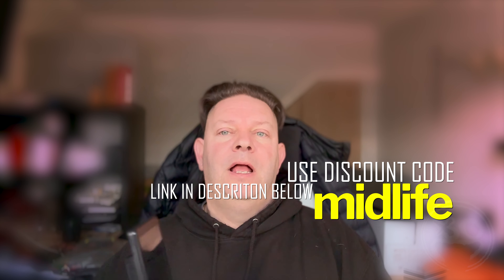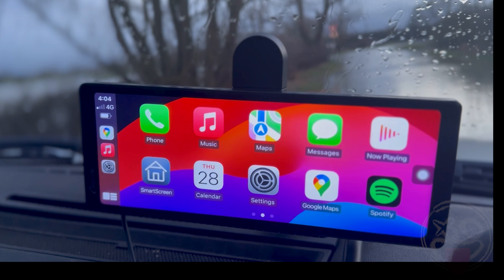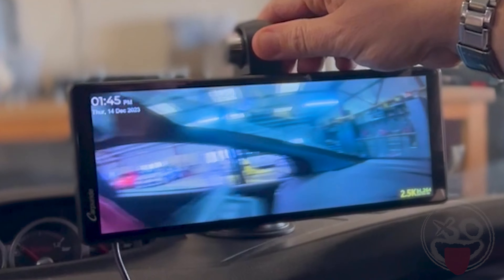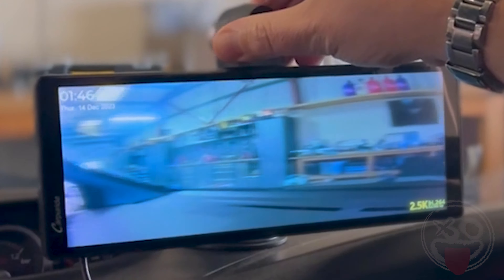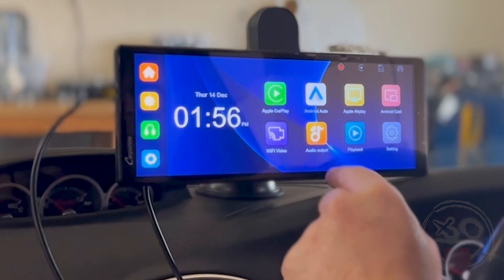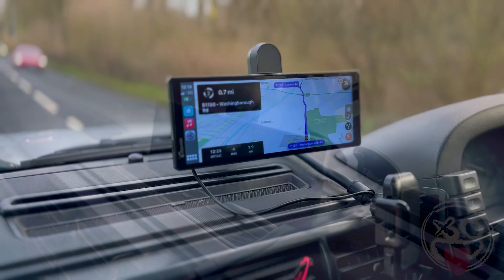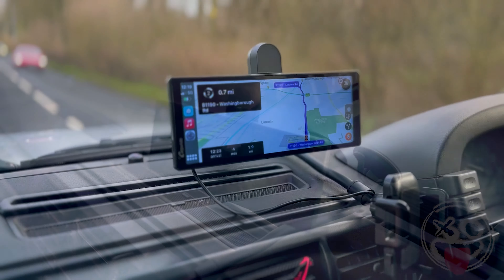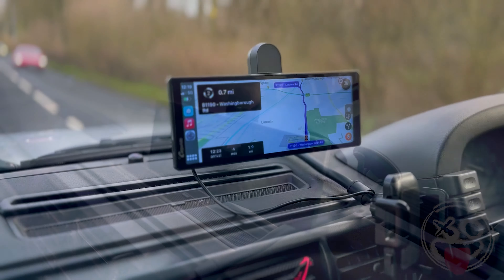Add CarPlay / Android auto to any car!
How of add CarPlay / Android auto to any car 😮

 I was asked to test out and review this awesome smart screen for your car, truck or lorry from Carpuride  - Its genuinely amazing.

00:00 Intro
01:26 Review
07:29 Installation
07:59 Road Trip
09:14 Summary and Discount Code